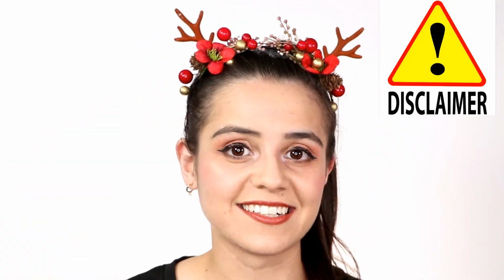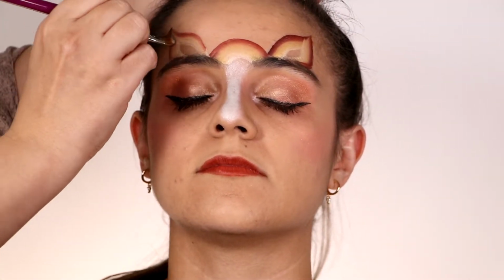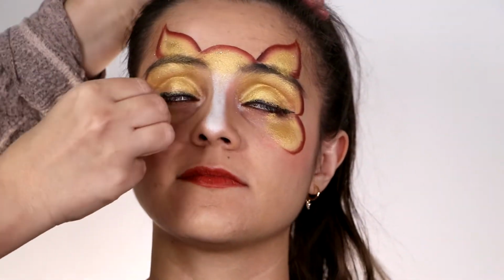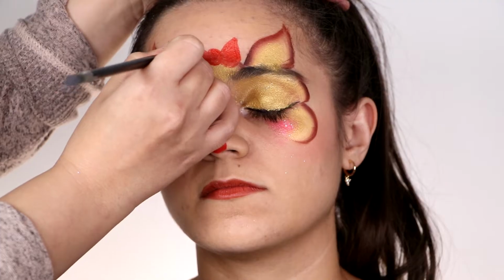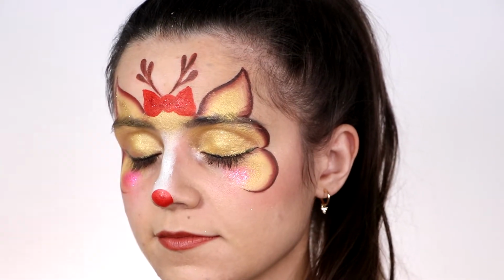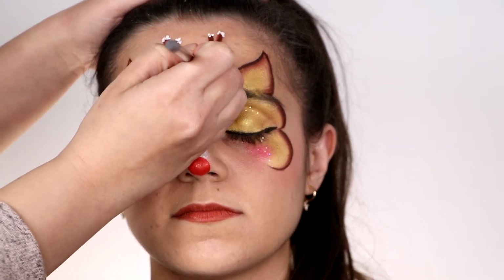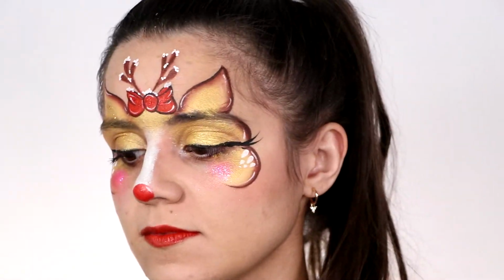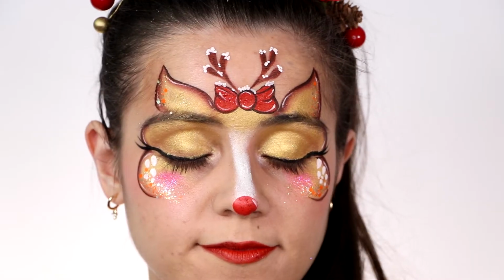FAST Reindeer ONE STROKE Face Paint Tutorial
Today we are learning how to face paint. This face paint tutorial will be on how to face paint a one fast stroke Reindeer. It is that time of year again. It is THE HOLIDAY SEASON!! And with the Holiday Season comes reindeers, and snow, and candy canes, and Christmas trees, and a LOT OF FACE PAINTING!! That is right, I said face painting. In this tutorial we are painting a one stroke reindeer that you can do is 2 minutes or less, it is that fast and that easy!! We don't like doing long and complicated designs we like to keep it simple, make them great line busters, but also to please a crowd.

Not Rainbow Fairy Mask - Face Painting Tutorial, But The Shrek Face Paint Song | We Love Face Paint, But Halloween Finger Family | We Love Face Paint, But Lion Makeup & Face Painting Tutorial, But "Hello Kitty" Makeup for Kids — Fast & Easy Face Painting Tutorial, But The Grinch Christmas Makeup Tutorial, But Basic Butterfly Face Painting Tutorial, But Easy Rainbow Butterfly Face Painting Tutorial, But Quick & Easy Face Painting For School Fairs/ Church Events ~ Arielpaints, But 1-2-3 Kitty: Super Fast Face Painting, But Easy Spiderman Face Painting Design Tutorial, But Y-body review by Anna Wilinski from JestPaint, But Valentine's Day Butterfly Face Painting, But Ladybug Face Painting Tutorial, But Dog Face Paint Tutorial, or any other video like Fairy Fox Design, We Love Face Paint!, International Face Painting School, Ashlea Henson, Arielpaints, Silly Heather, JestPaint, FacePaintcom, would make. This is a video where Face Painting 101 (aka FacePainting101) FAST Reindeer ONE STROKE Face Paint Tutorial

Timeline Index
00:00 - Intro
02:04 - Supplies
02:06 - On the Face
06:40 - On the Practice Board
10:12 - Outro